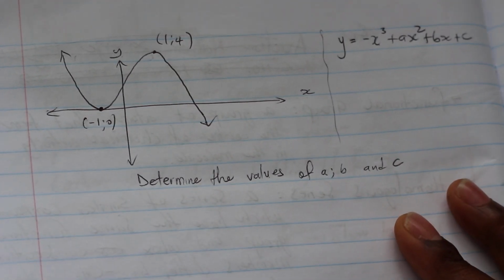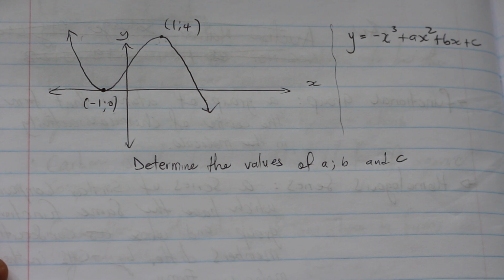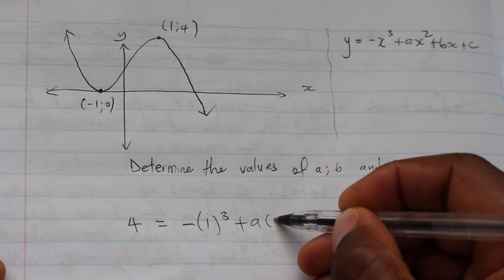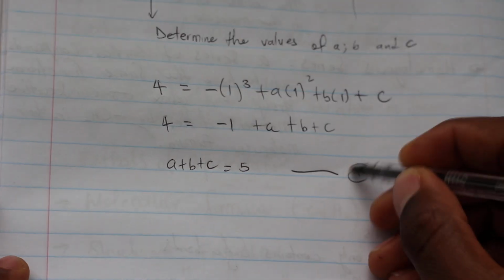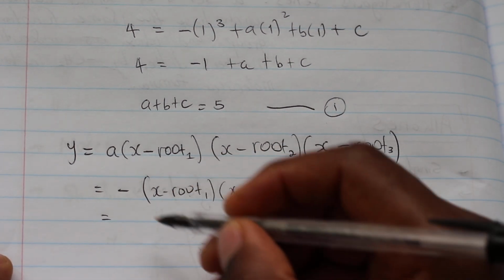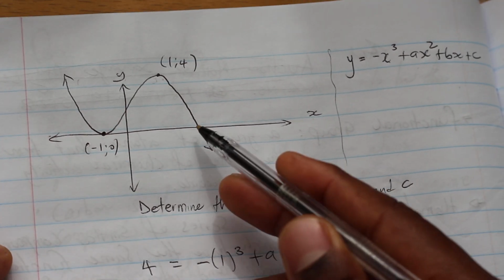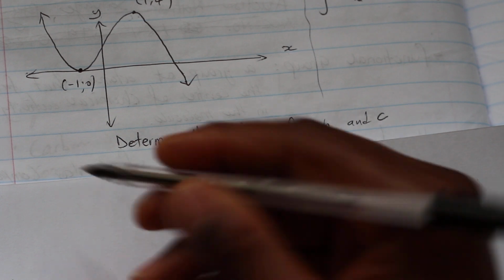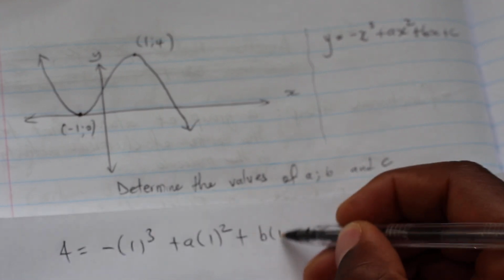Finding the Equation When a Cubic Graph is Drawn Part I